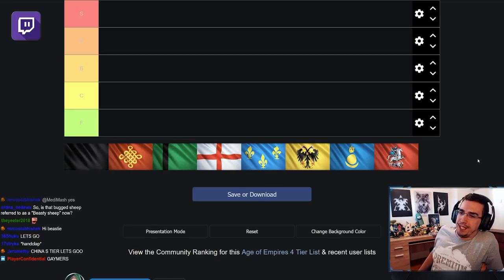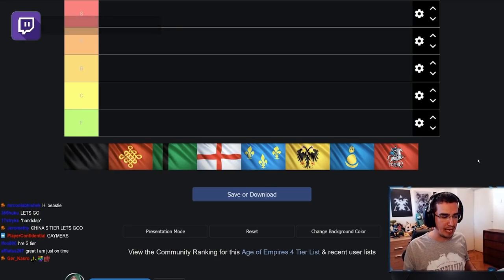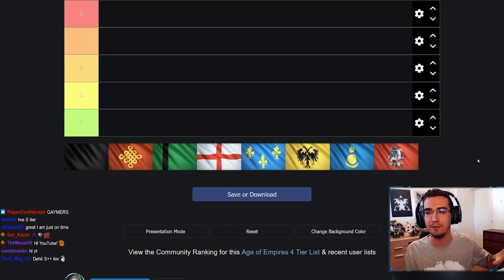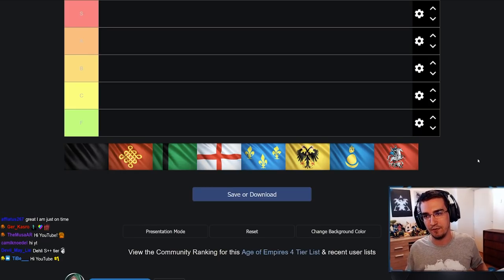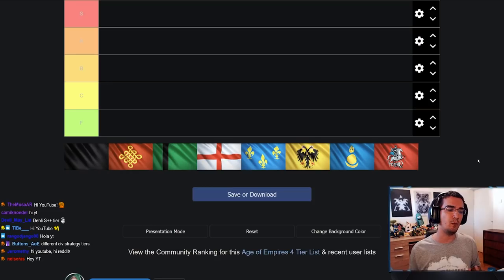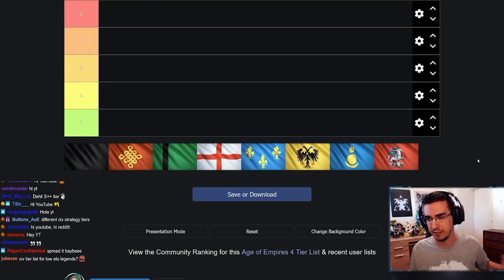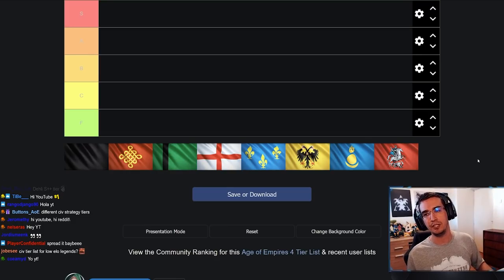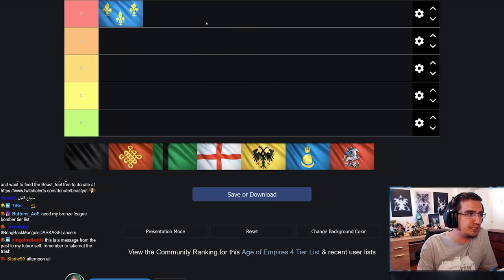Age of Empires 4 Feudal Civ Tier List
Age of Empires 4 Feudal Civilization Tier List

00:00 - Introduction
00:39 - French
02:30 - English
04:19 - Delhi
05:30 - Mongols
06:40 - Rus
08:56 - Abbasid
11:58 - HRE
16:19 - Chinese